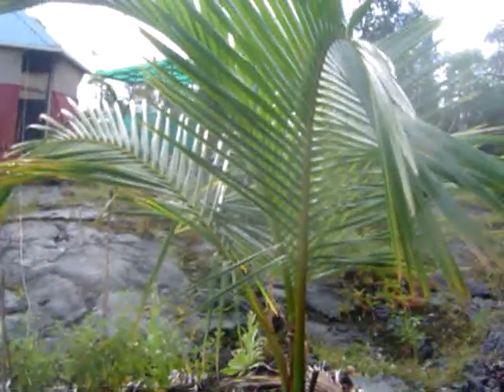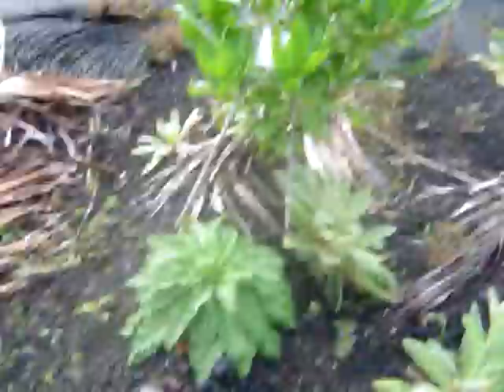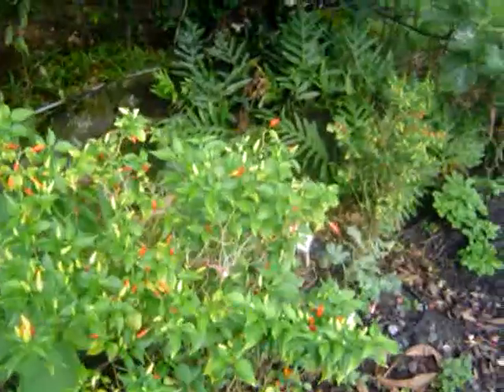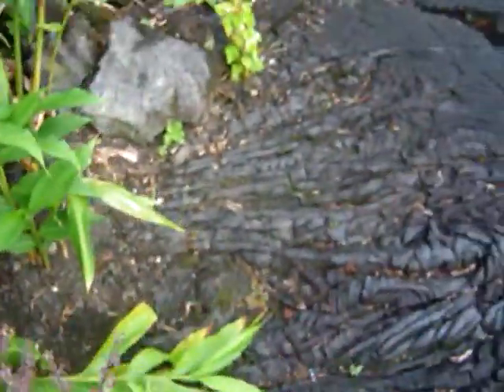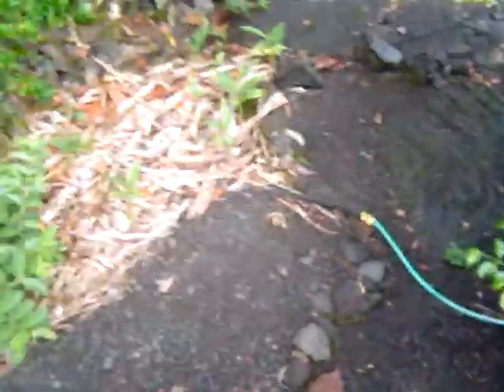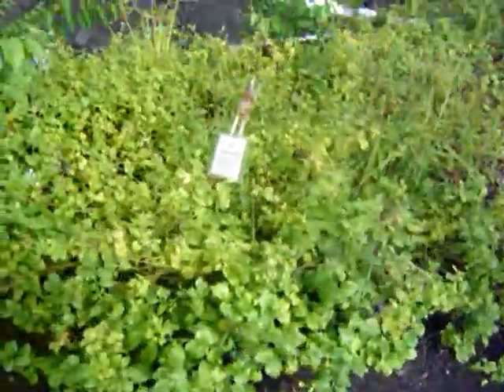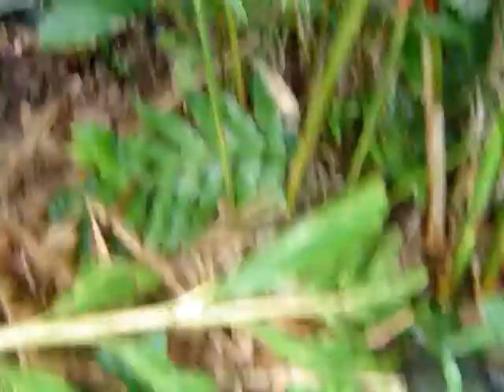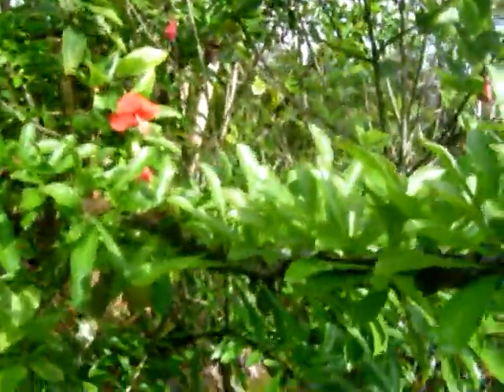Tour of Healing Hawaiian Garden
Take a walk through a 500 year old lava flow and witness the many species of medicinal plants and Hawiian native plants that we cherish and nurture at Hi'iaka's Healing Herb Garden on the Big Island.